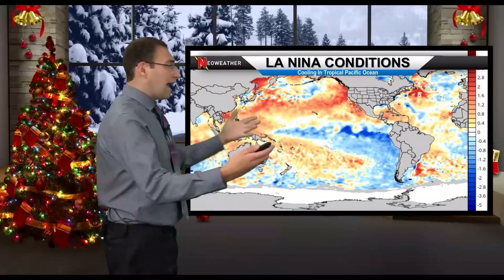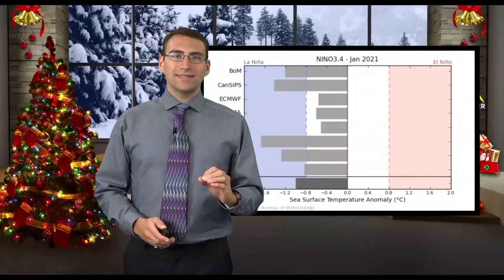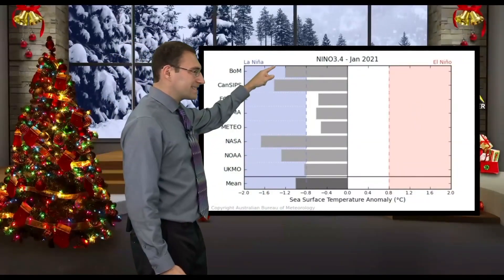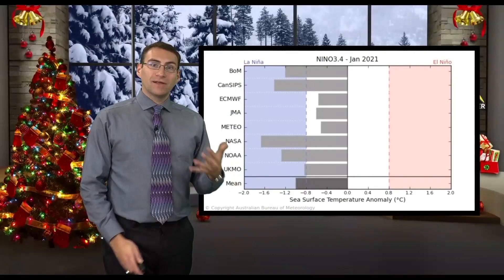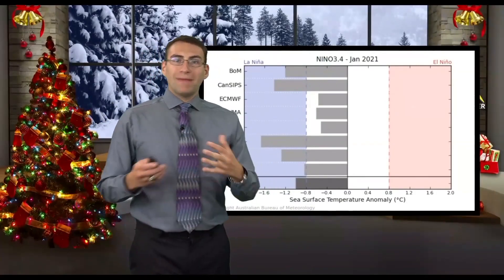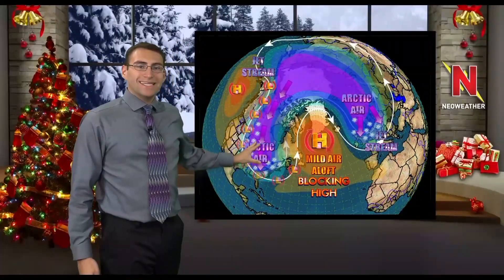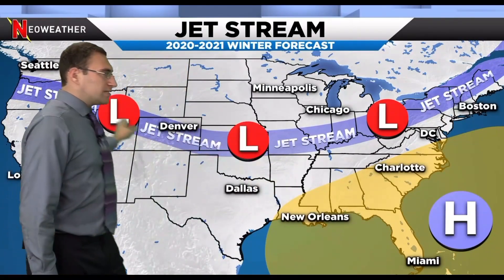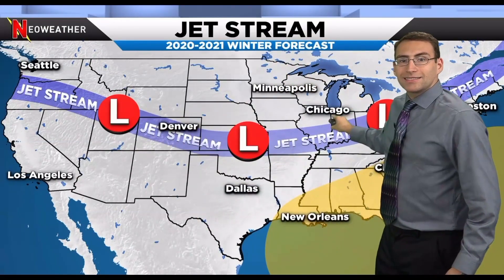2020-2021 Nationwide Long Range Winter Weather Forecast for Contractors